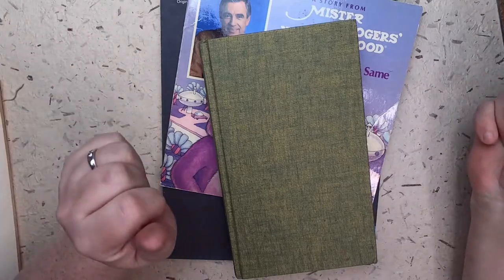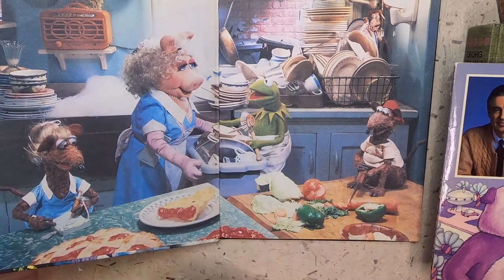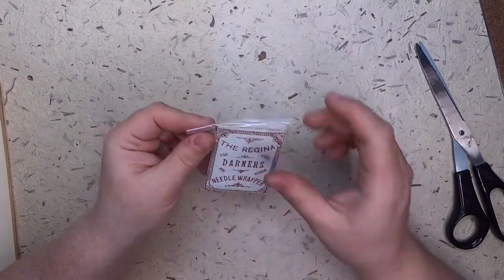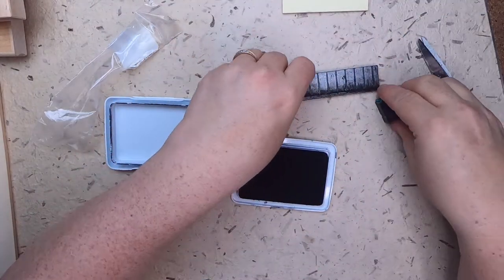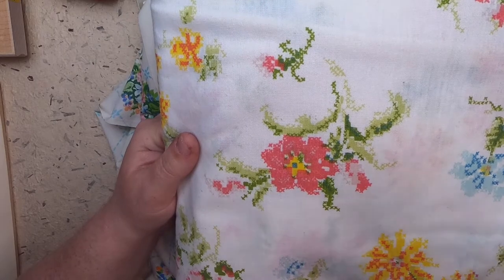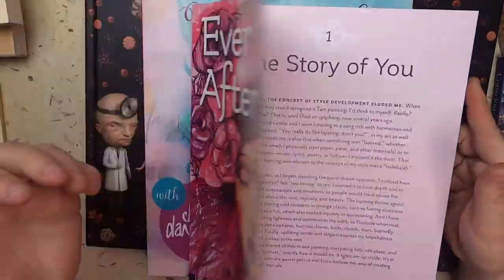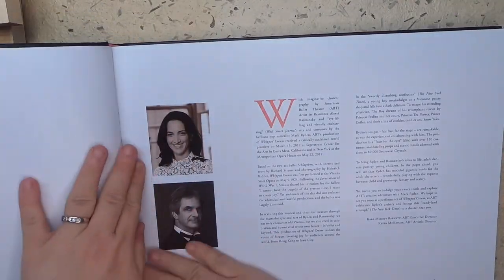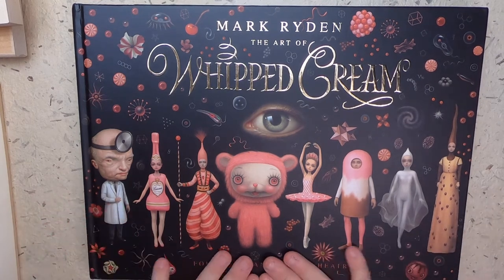Thrift and Book Outlet Haul